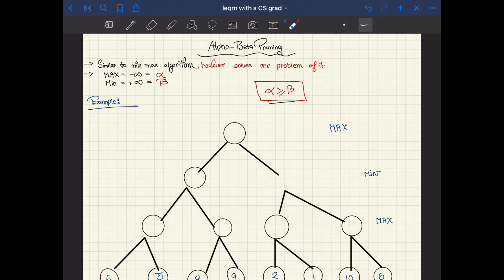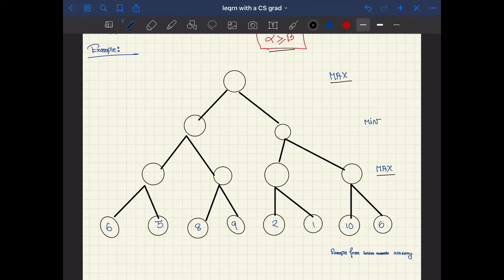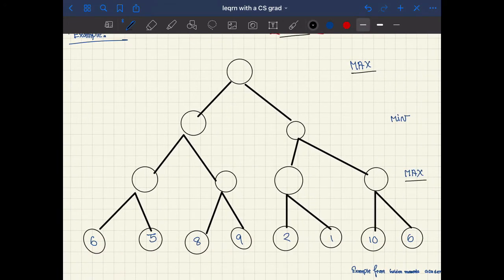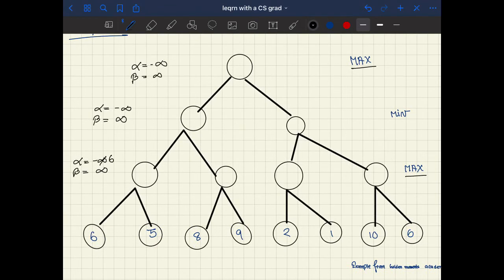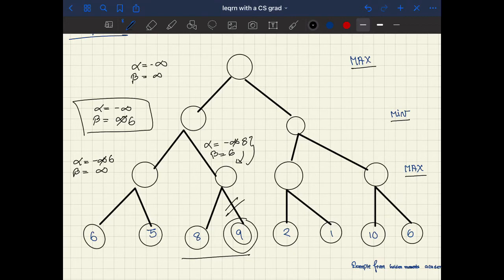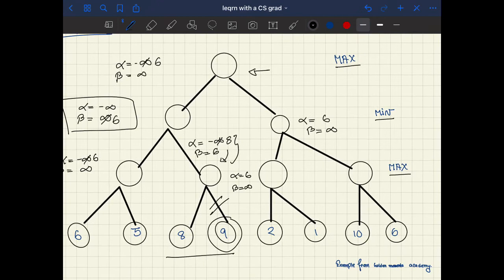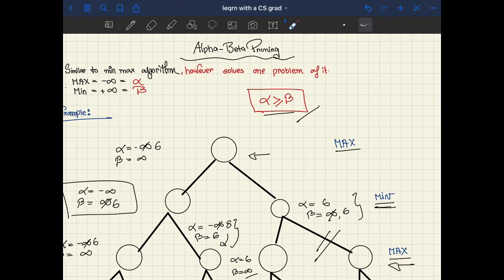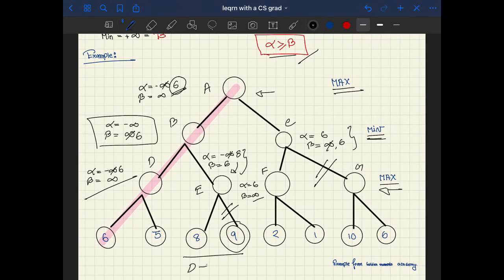Alpha Beta Pruning Simulation | Artificial Intelligence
Short and quick example of alpha beta pruning.